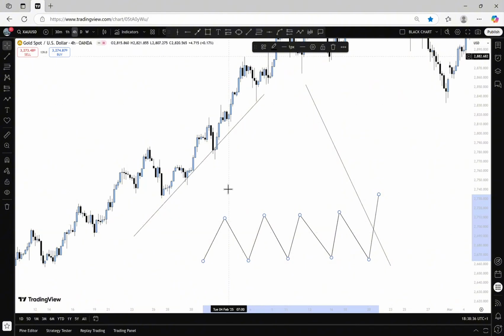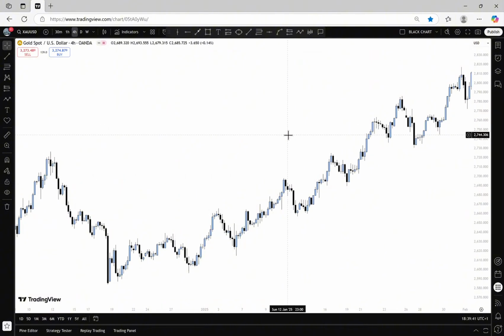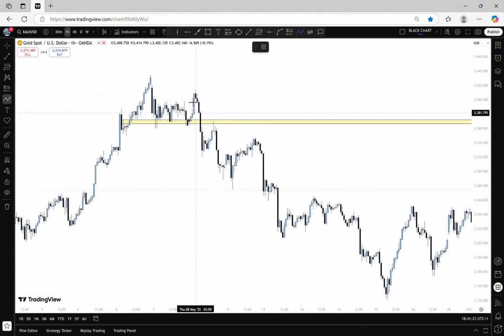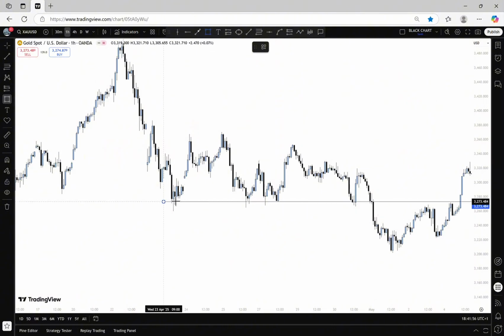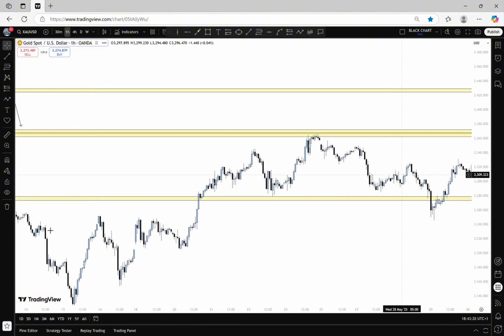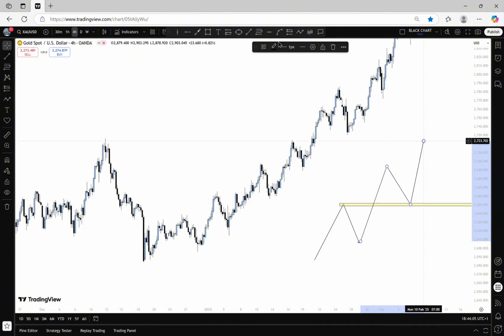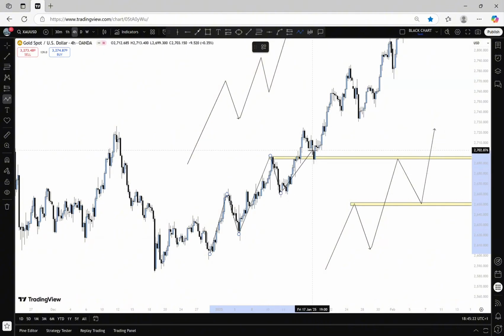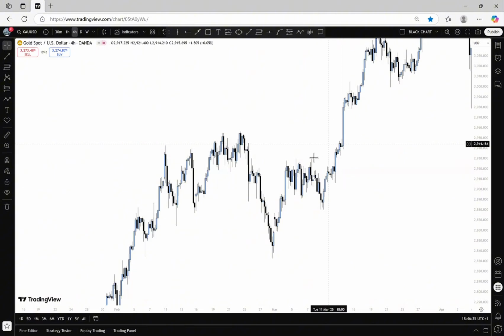Trading Camp Day 2: Market Phases (FREE FOREX COURSE)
Welcome to DAY 2 of the free Forex Trading BootCamp
Day 3 Coming Tomorrow

Join my free telegram Channel where I drop market update and also drop Signal 1-3 times weekly ⬇️